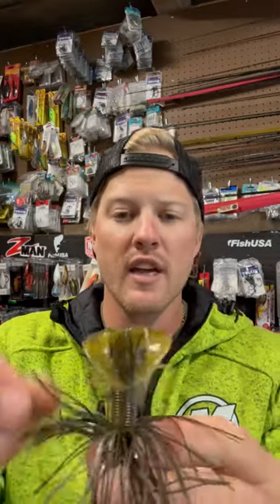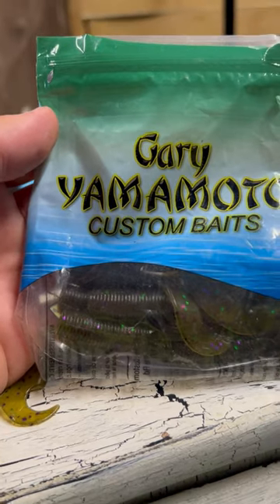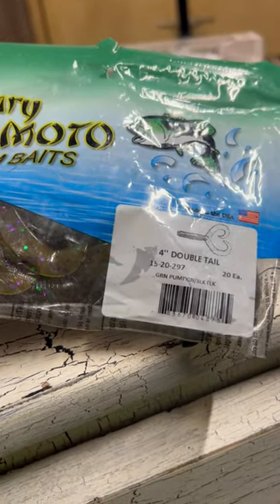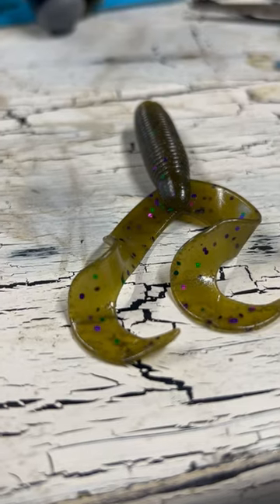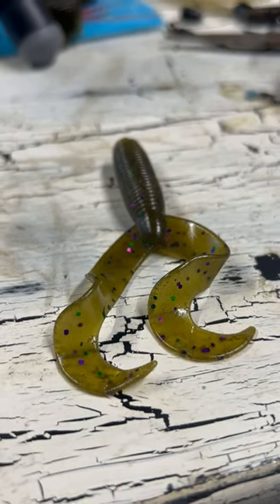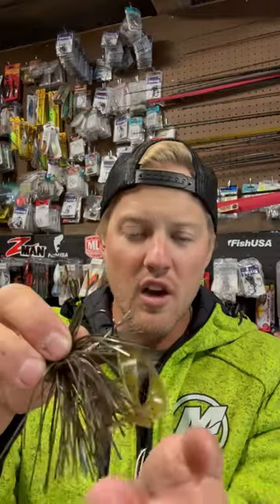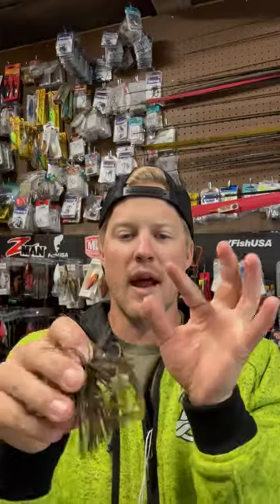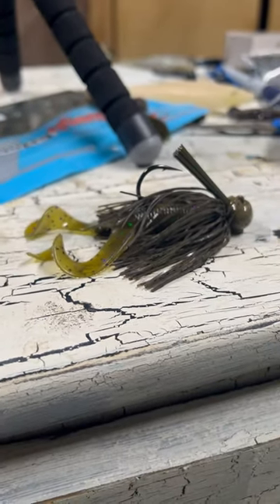The BEST Jig Trailer For Winter Time Bass Fishing